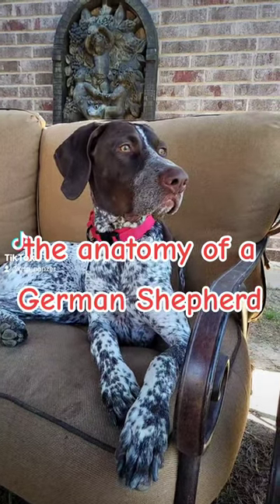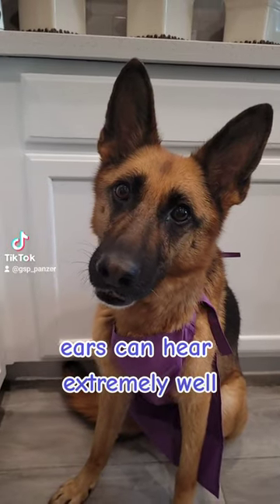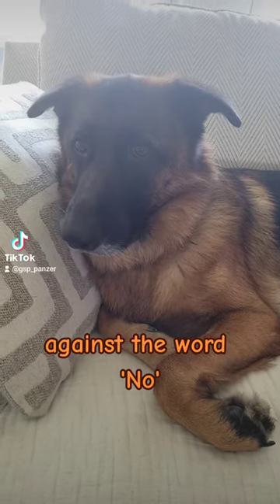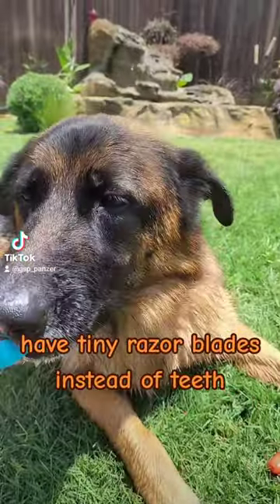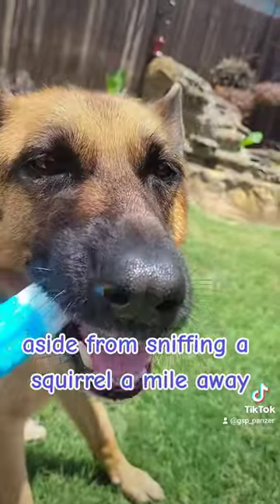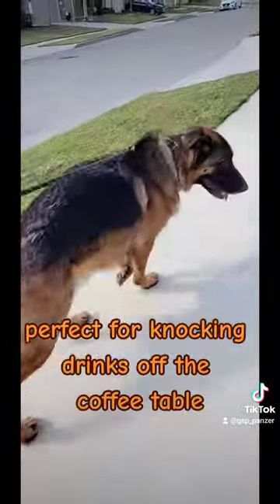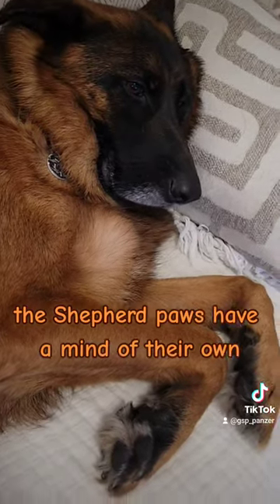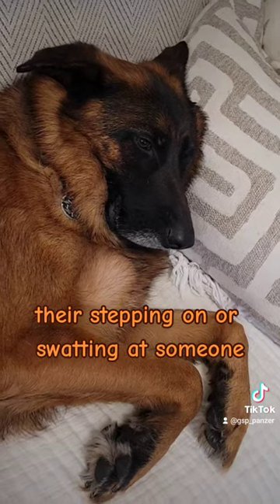facts for German Shepherd puppies, did you know...🥰🙃🐶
daily dose of internet
did you know
GSD puppies
German Shepherd
facts
GSP puppy Panzer
German Shorthaired Pointer